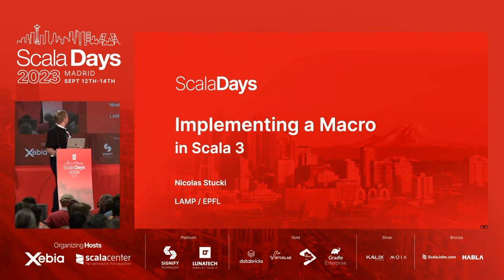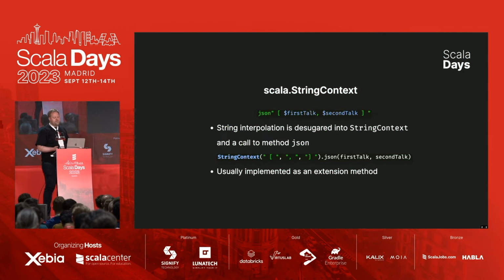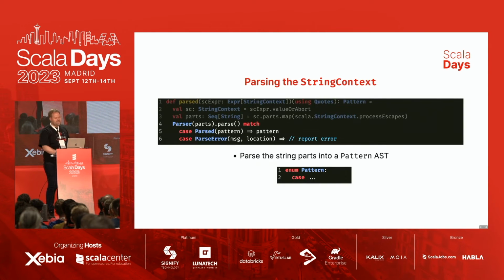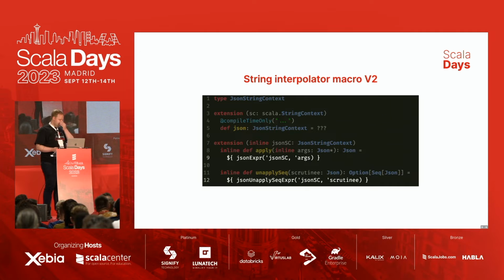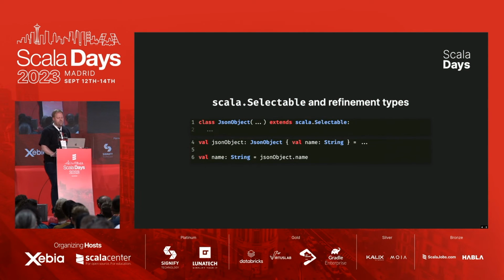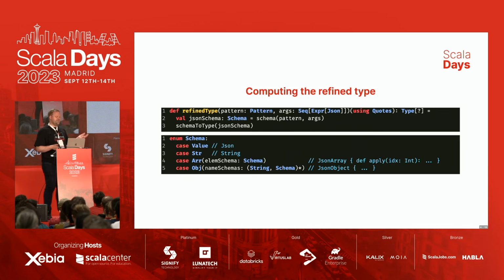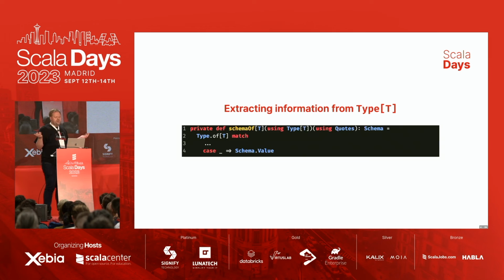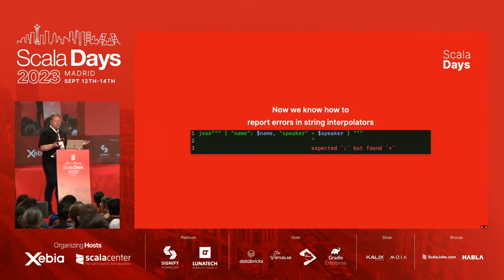Nicolas Stucki - Implementing a Macro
In this talk, we will walk through the implementation of a macro, exploring the metaprogramming API and how to use it. It will cover inline macros, the use of quotes to construct and pattern-match on expressions, and the use of reflection to enhance the expressiveness of the macro.

The code we will explore will contain string interpolator macros to construct and deconstruct a JSON object representation. The macro will leverage the Selectable trait in combination with refinement types to encode the object schema.